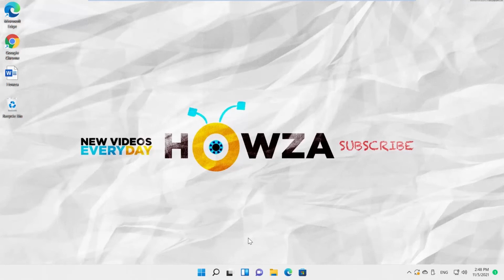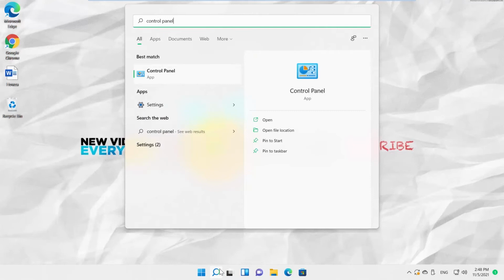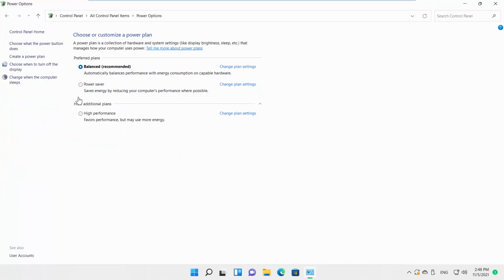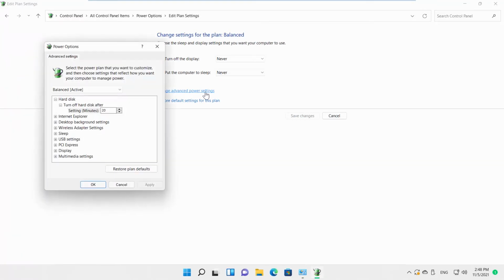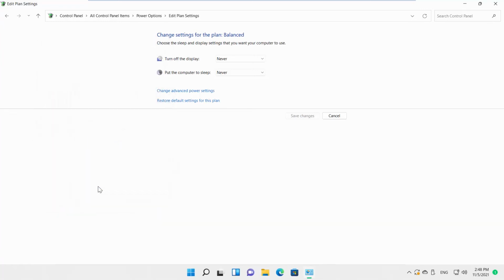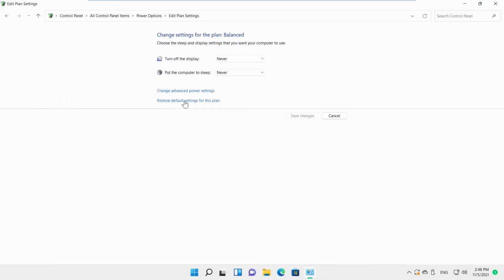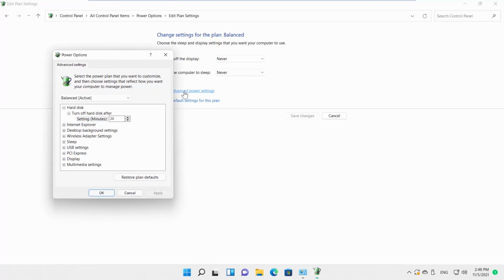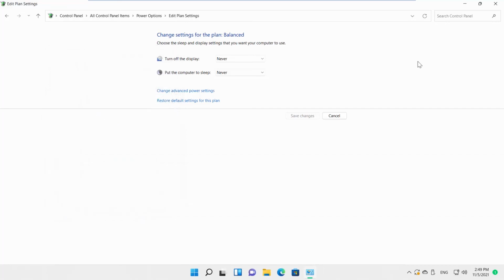How to Turn Link State Power Management On or Off in Windows 11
Hey! Welcome to HOWZA channel! In today's tutorial, we will teach you how to turn link state power management on or off for Windows 11.
Go to taskbar search and type Control Panel. Click on it to open.
Go to Power Options. Go to Balanced settings and click on Change plan settings. Click on Change advanced power settings.
A new window will open. Click on PCI Express. Click on Link State Power Management. Click on Setting. Choose Off from the drop-down list. Click on Apply and Ok.
Click on Change advanced power settings.
A new window will open. Click on PCI Express. Click on Link State Power Management. Click on Setting. Choose Moderate or Maximum power savings from the drop-down list. Click on Apply and Ok.